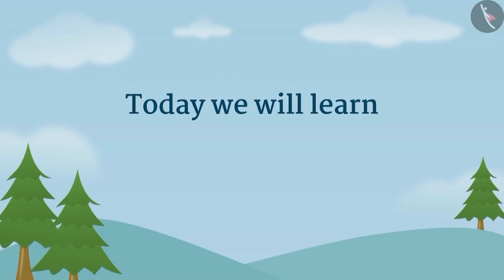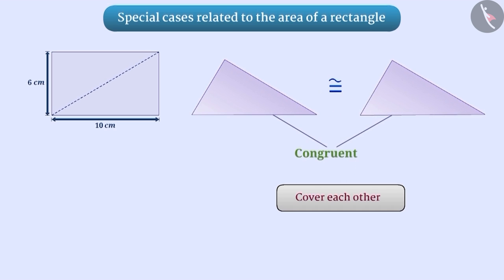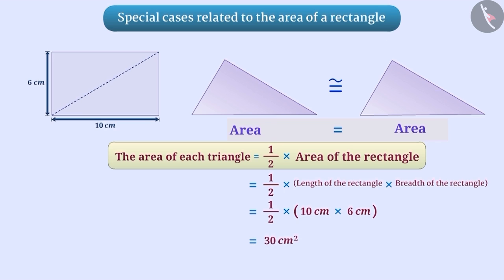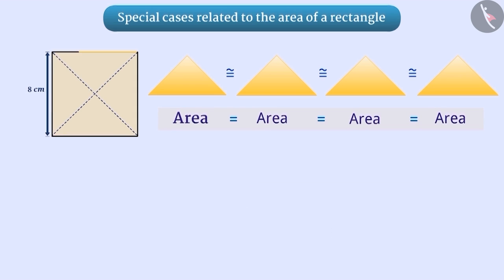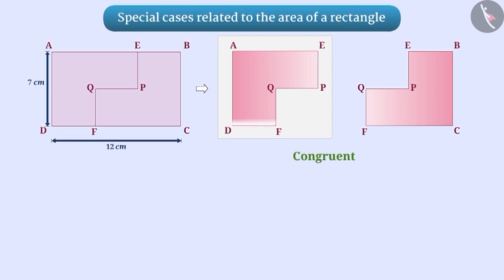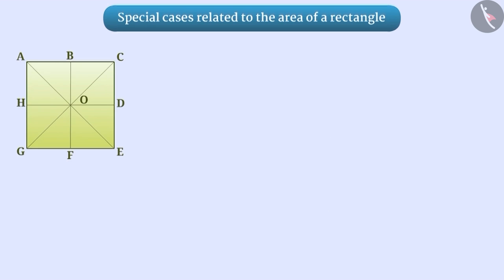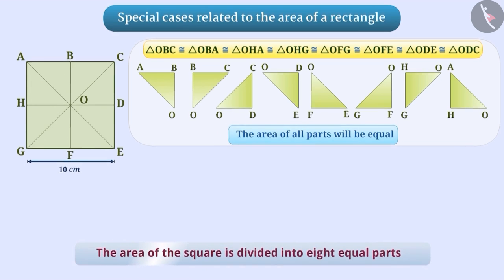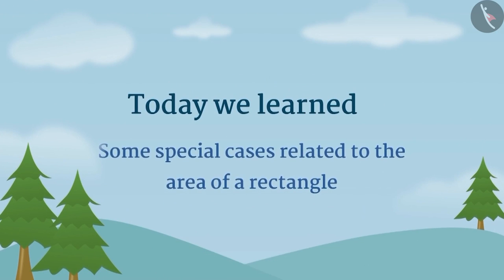Area of rectangle | Part 1/1 | English | Class 7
Area of rectangle  | Part 1/1 | English | Class 7 | NCERT

Area of rectangle  | Perimeter and Area of 2D Shapes | Grade 7 | NCERT | Perimeter and area

Welcome to part 1 of Area of a parallelogram. In this video, we will discuss the concept of Area of a parallelogram.